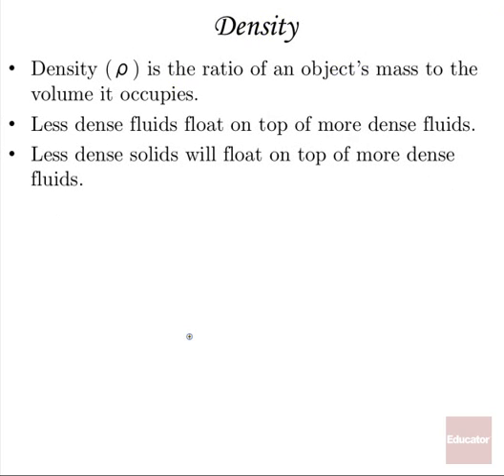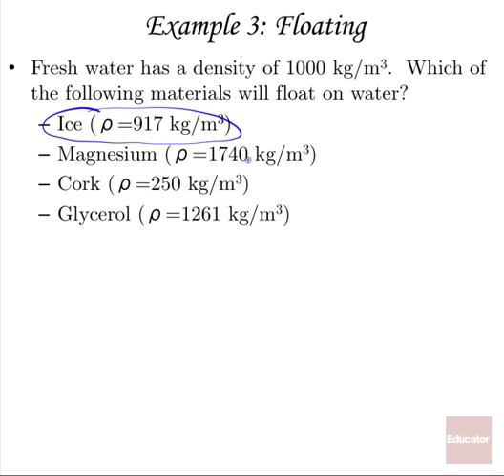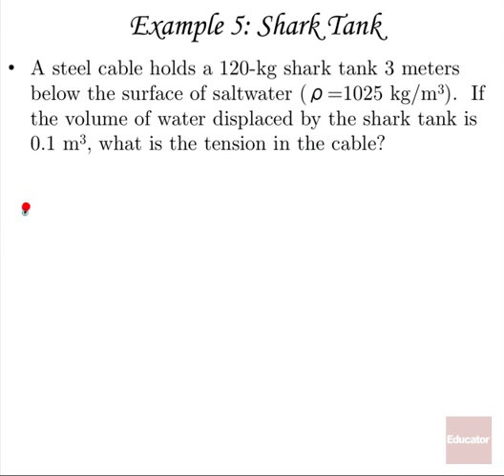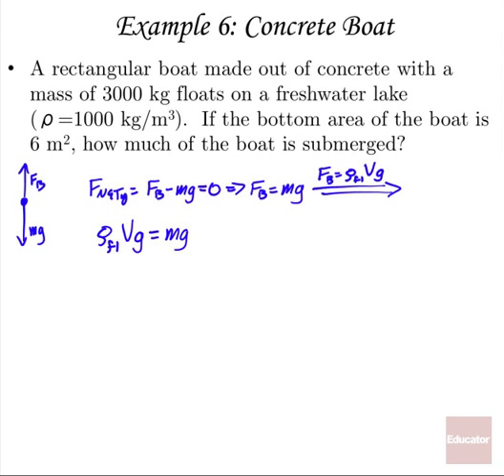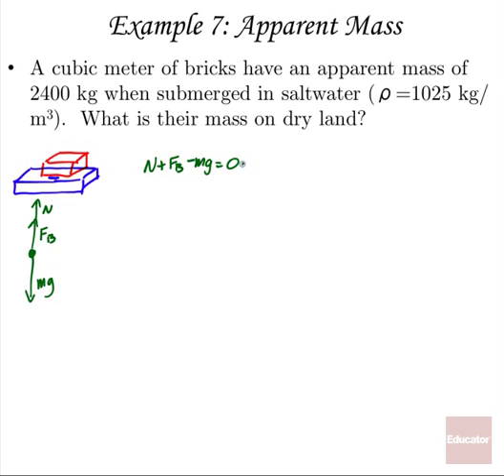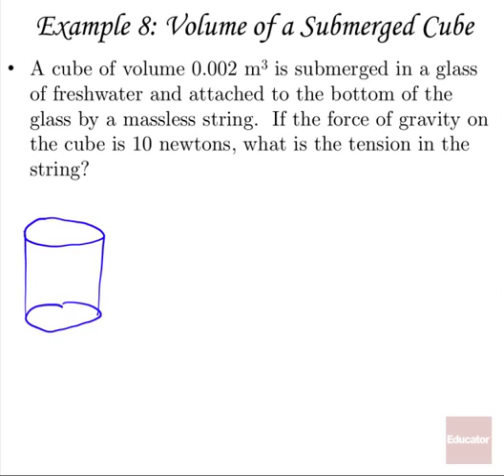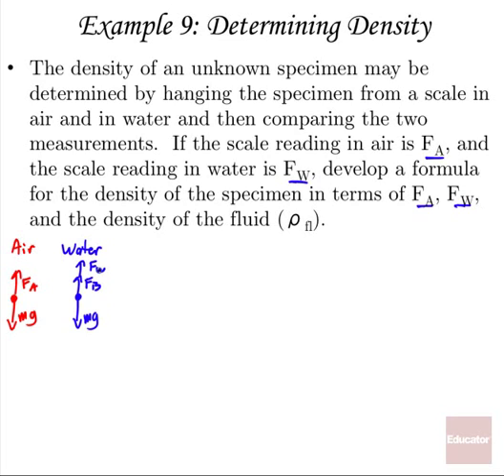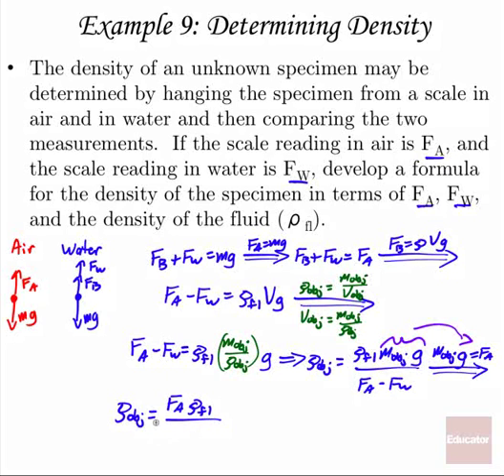AP Physics B Tutorial Fluids Density & Buoyancy